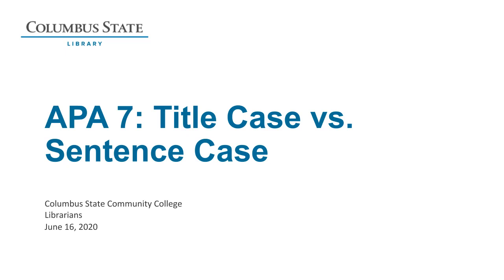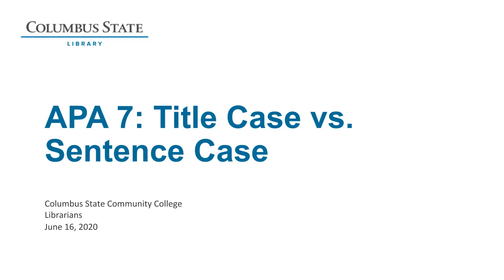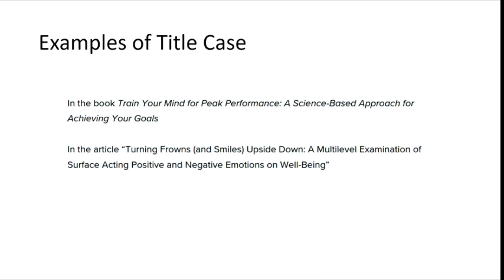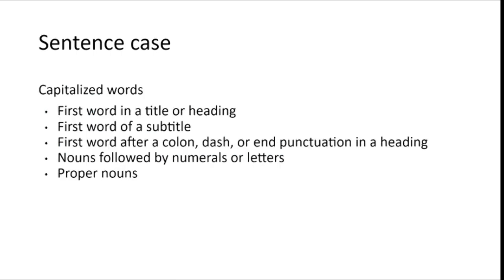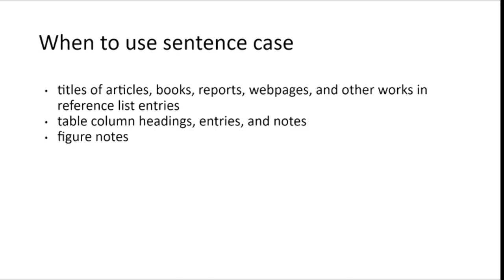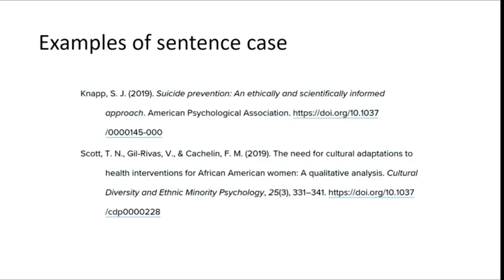APA 7 Title and Sentence Case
This video explains the difference between title case and sentence case and when to use each in APA 7th edition.

Chapters:
0:00 Introduction
0:49 Title Case and Sentence Case Overview
1:20 Title Case Details
1:59 When to Use Title Case
2:27 Examples of Title Case
2:43 Sentence Case Details
3:14 When to Use Sentence Case
3:24 Examples of Sentence Case
3:42 Library Contact Information